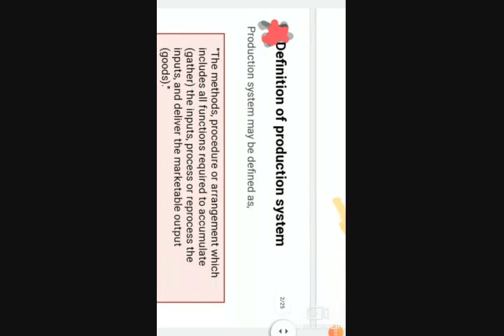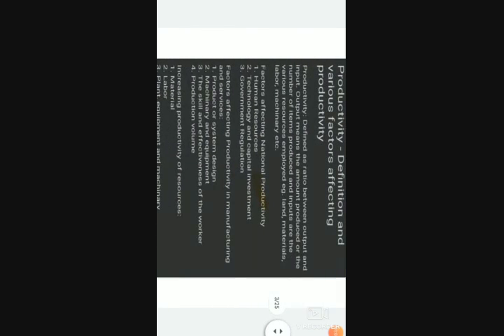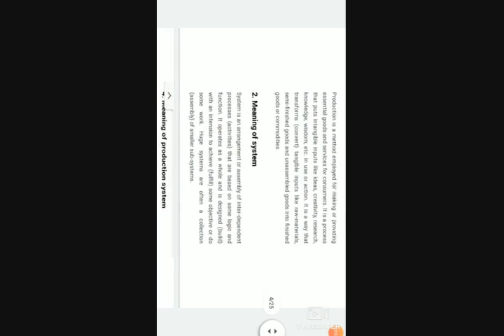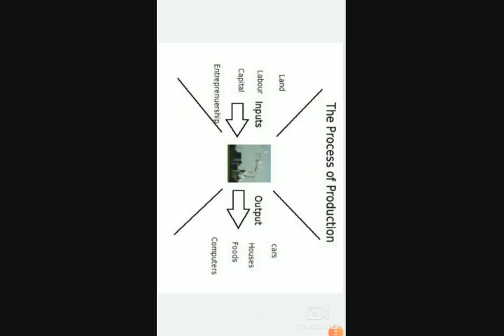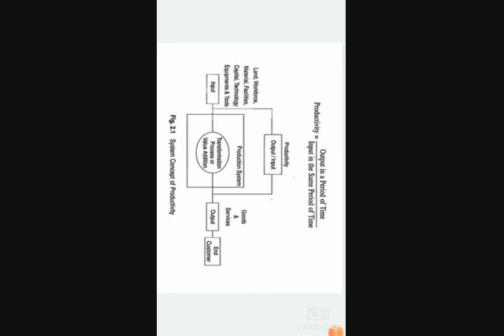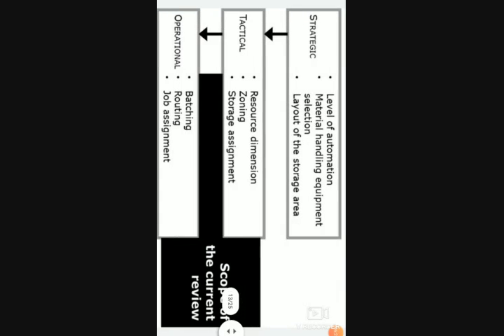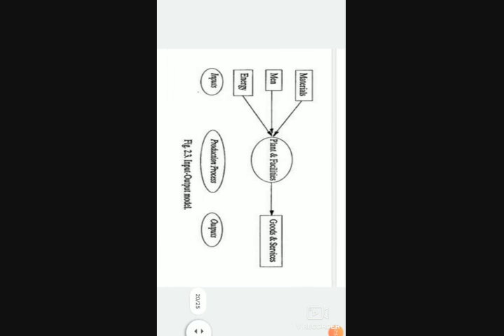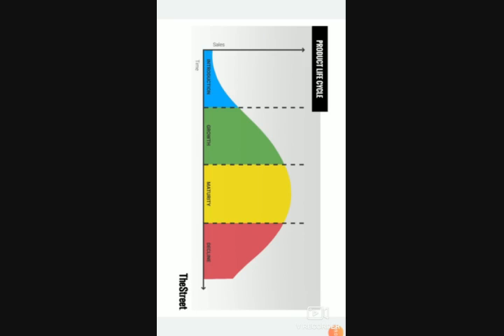Concept of Production and Product life cycle by Peeraj Sir